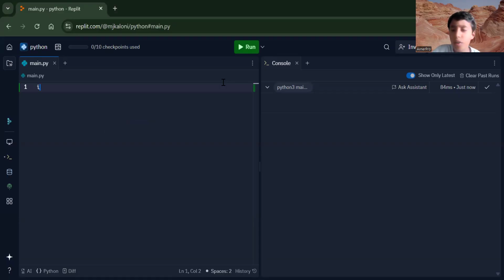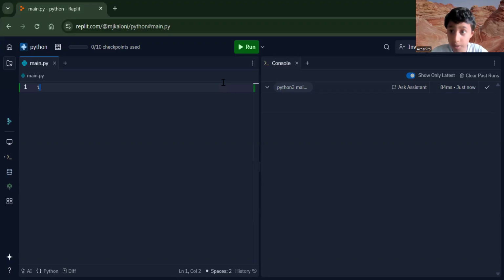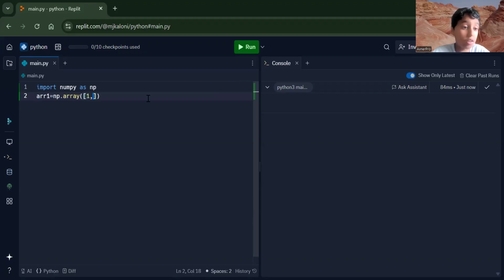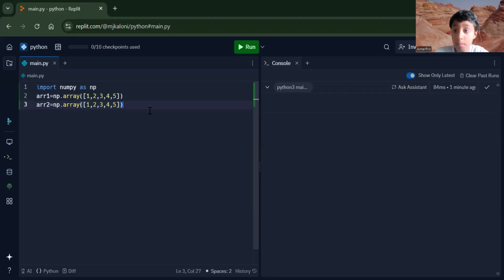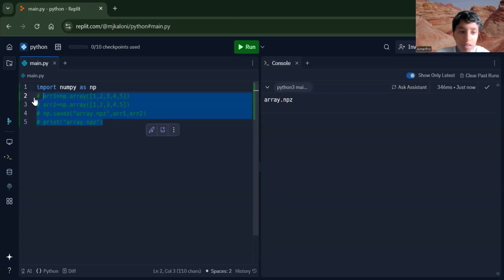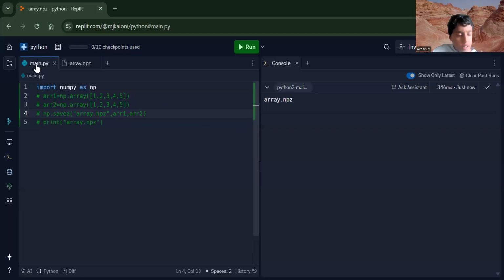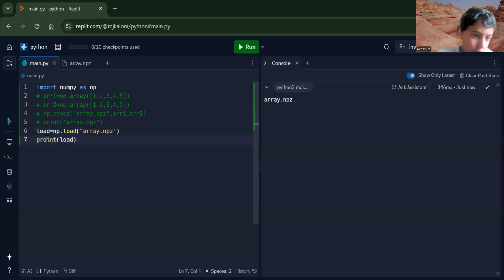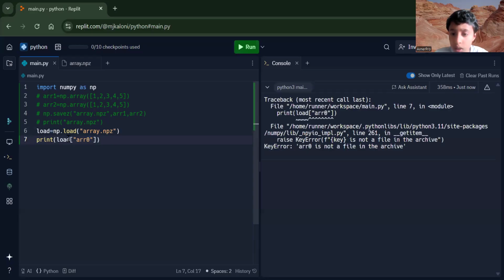Saving and loading the data as a zip file in Python